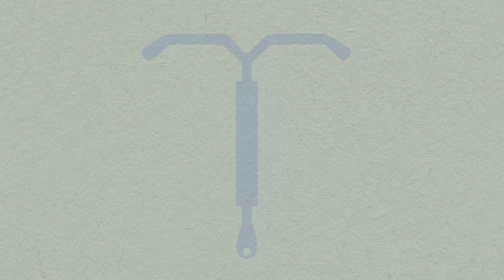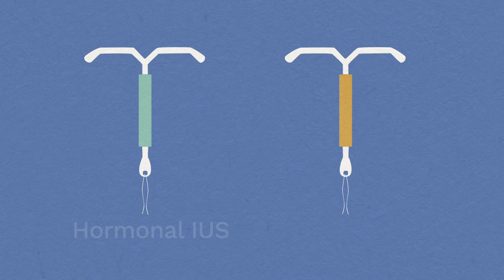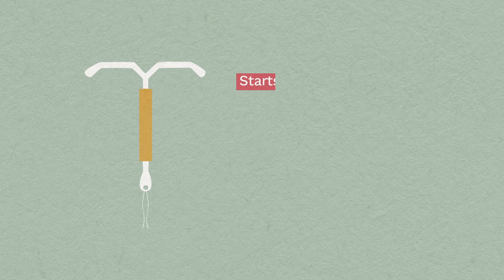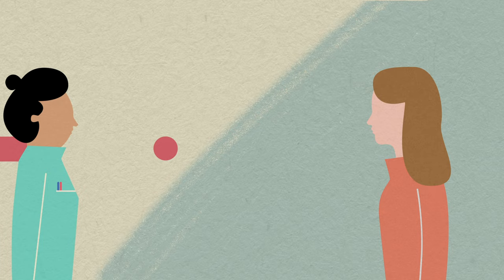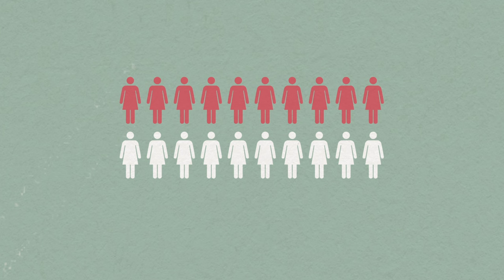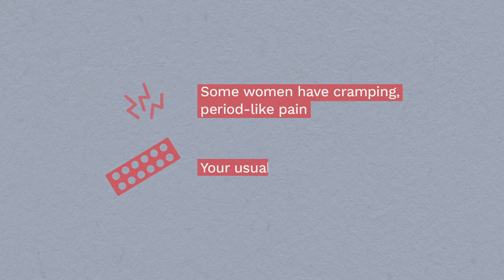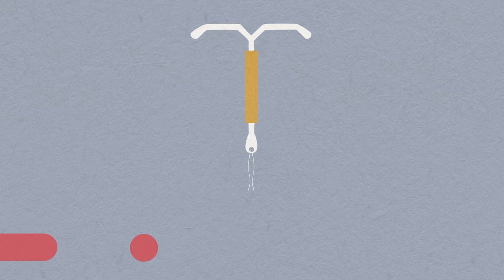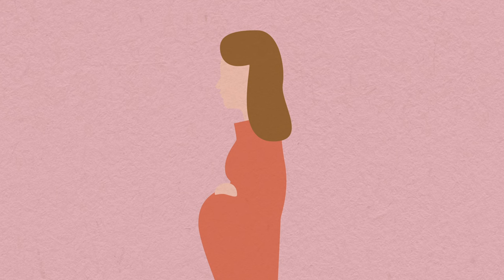Having an IUD/IUS contraception fitted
Description: This video is about the intra-uterine device (IUD) also known as a coil or copper coil, and the intra-uterine system (IUS) (also known as a mirena) contraception for women. It describes how IUD and IUS works, the benefits, the procedure and risks of this form of contraception.

Design  by Design Science
Illustration and animation by Jamie Kendall